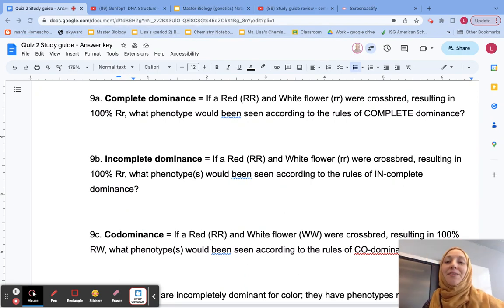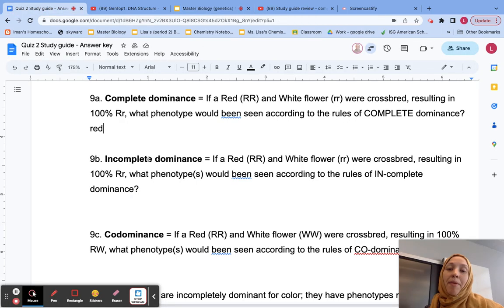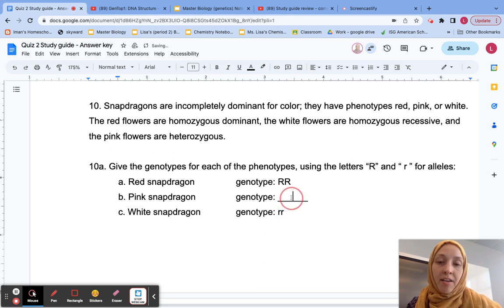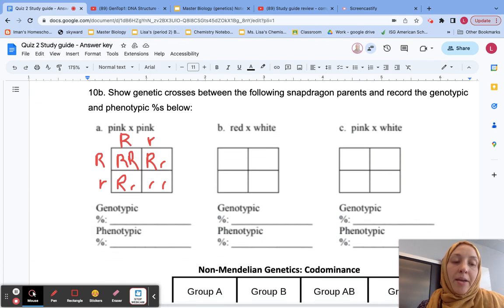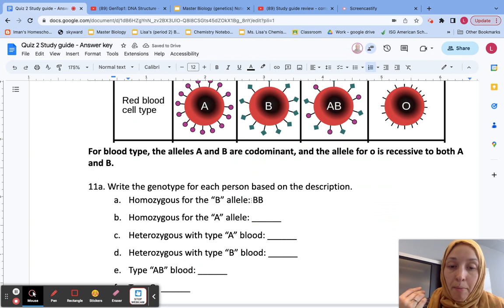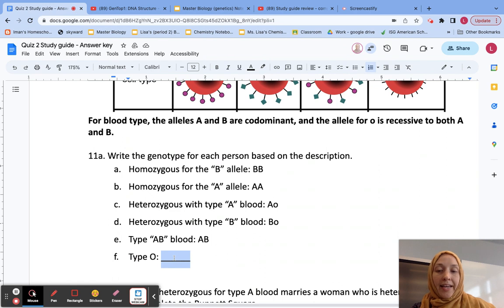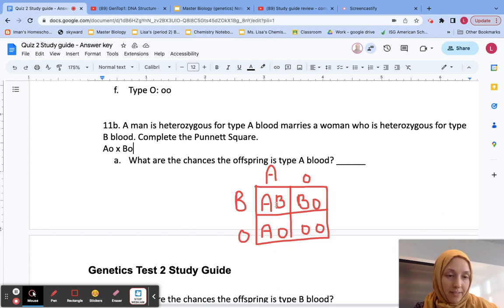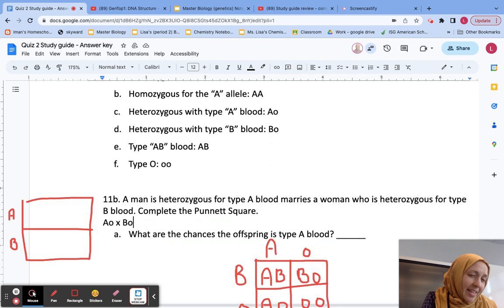Study guide review - incomplete/codominance pgs 9/10